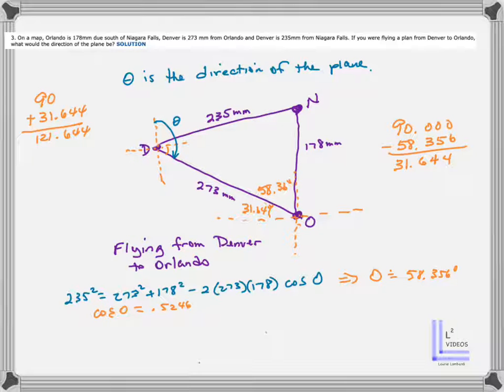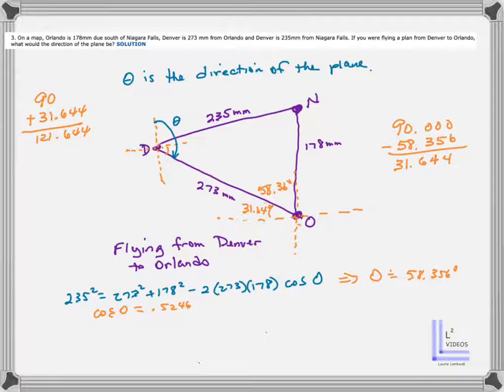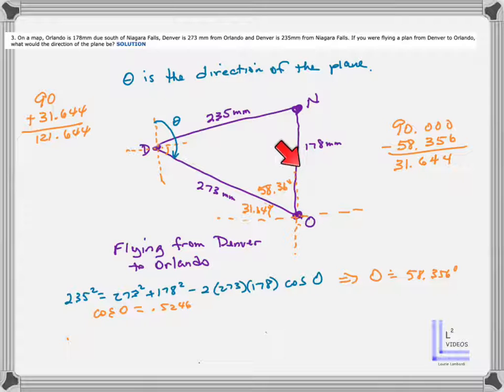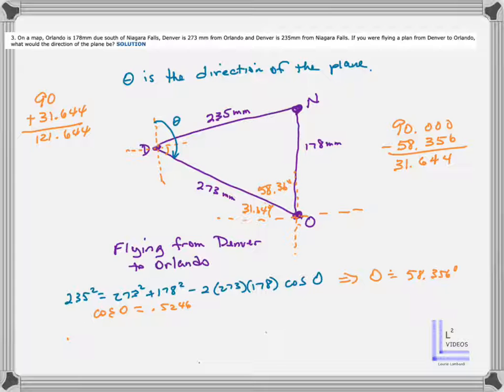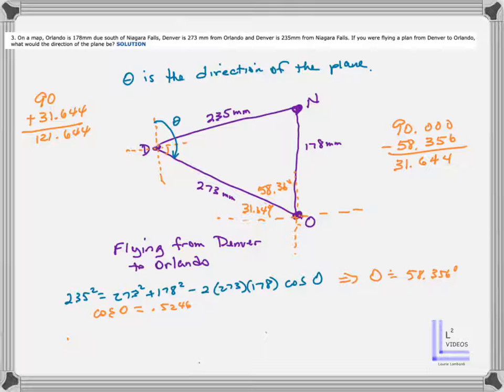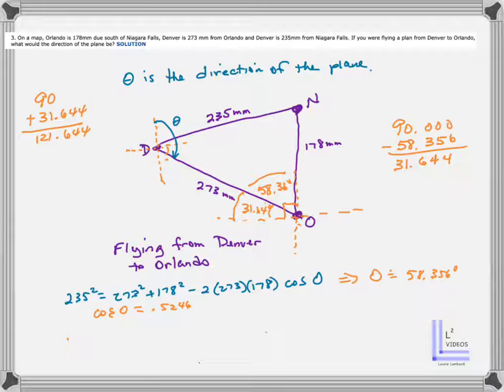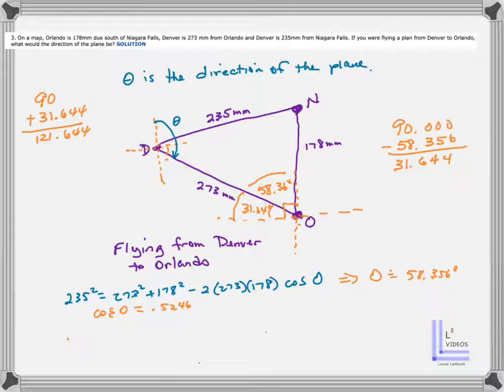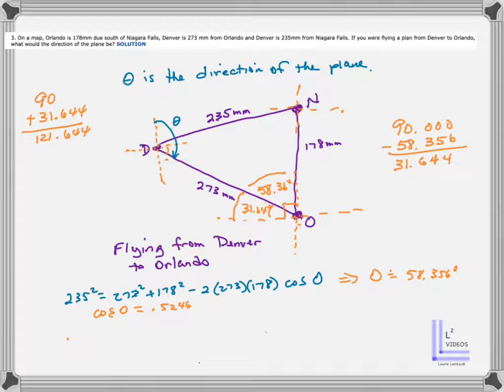TGT page 7 prb 3